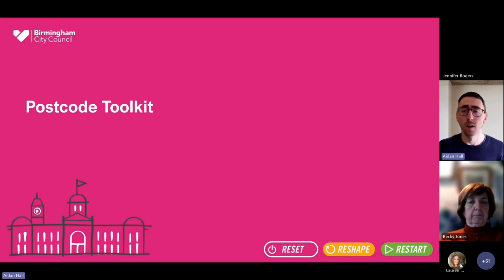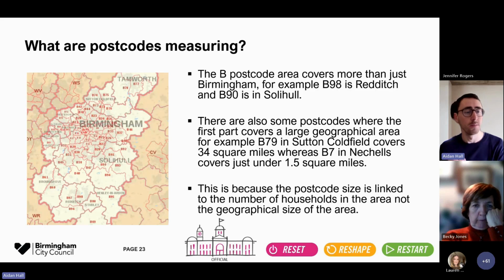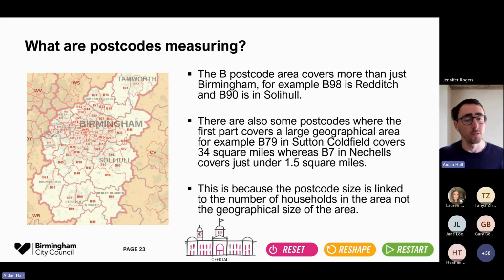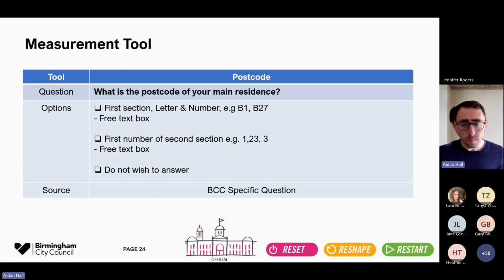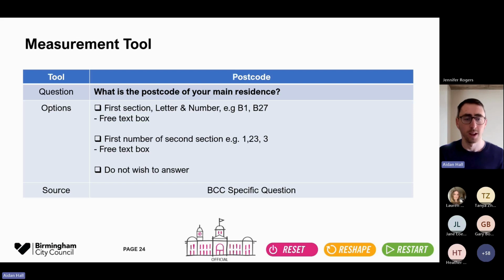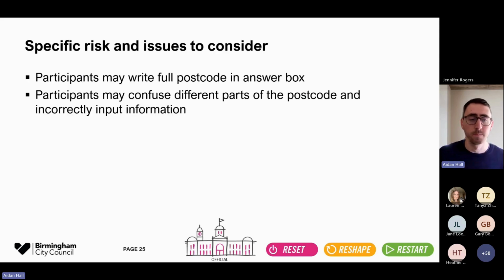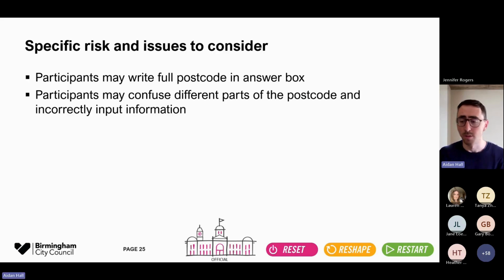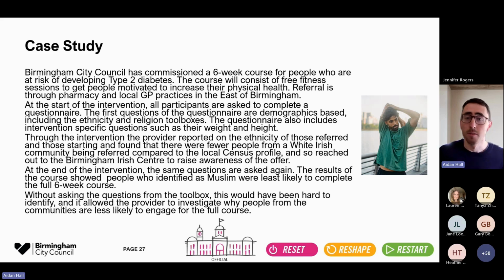Postcode - Birmingham Public Health Measurement Toolbox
The Public Health team at Birmingham City Council  organised a series of webinars surrounding the Birmingham Public Health Measurement Toolbox. The Toolbox has been developed to standardise impact and outcome measures for interventions that are trying to improve health and wellbeing across Birmingham. This video focuses on measuring Postcode as part of the Demographics measures.

The toolbox supports organisations when they are developing projects to build the appropriate measures into their service design.  It provides clarity and transparency on how to clearly assess and measure interventions based on their focus, which can then be demonstrated when applying for funding. It allows for accurate and meaningful comparisons between different programmes and interventions to help inform decision-making. Using standard tools allows us to compare different interventions impact. Combining these standard measures with standard questions on people's identity helps understand if different interventions are more effective for different groups.